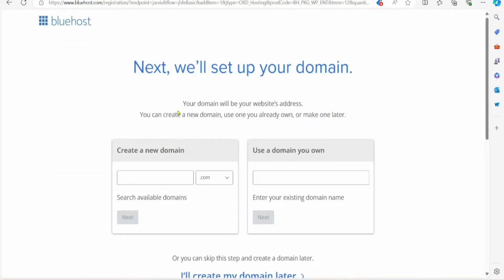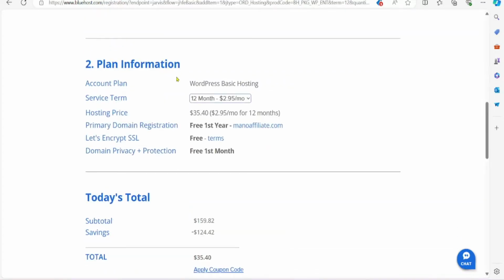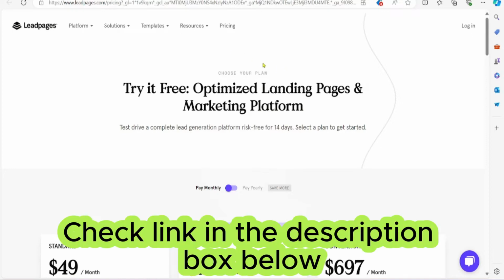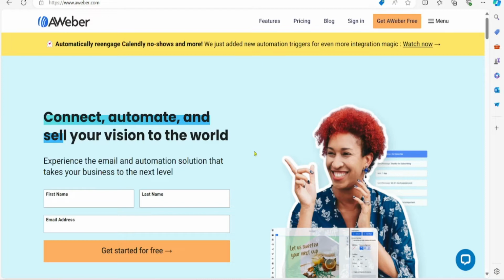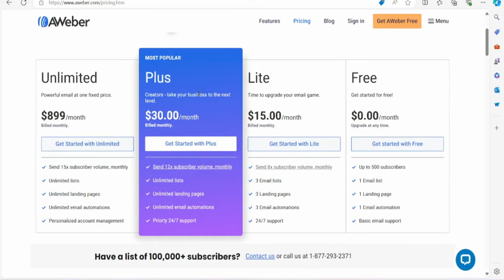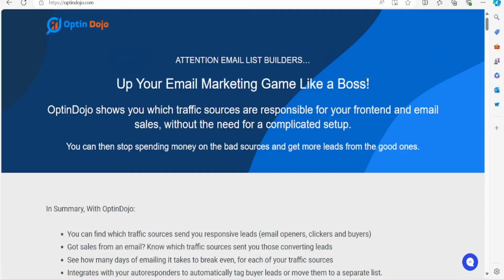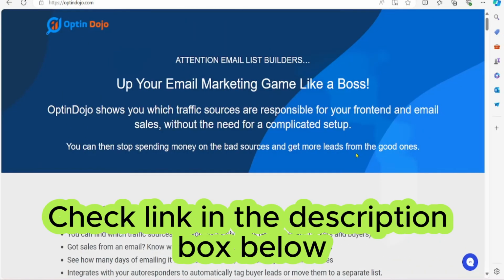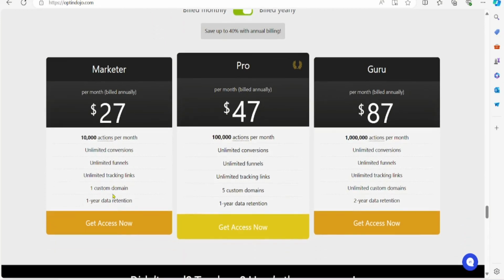How To Succeed With Solo Ads - Part 5( Complete Blueprint For Beginners )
In this part 5 of How To Succeed With Solo Ads training series, I wil be sharing with you the 4 important software we need.